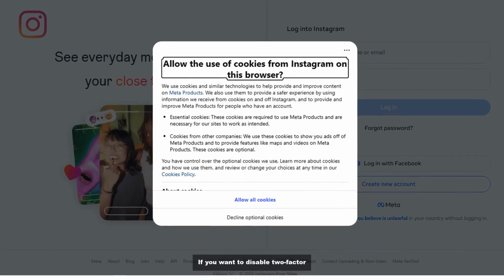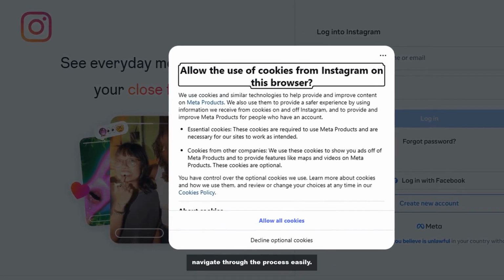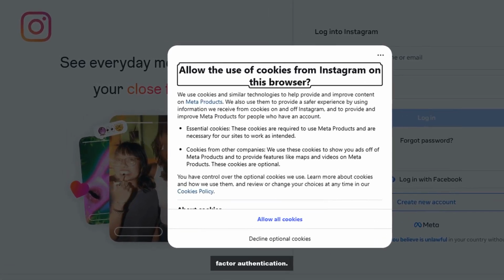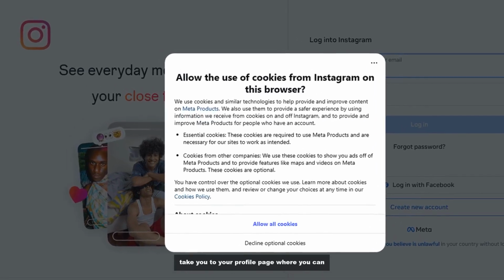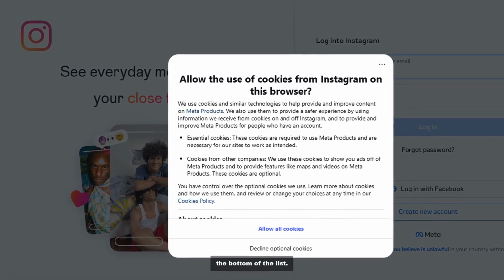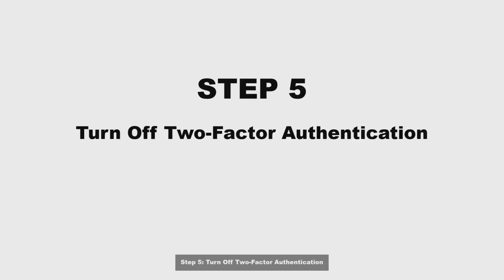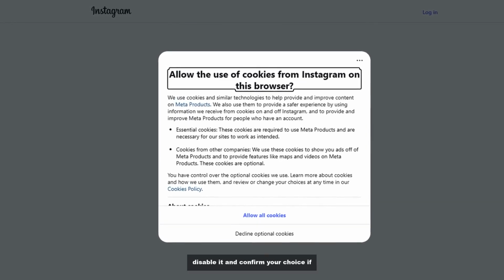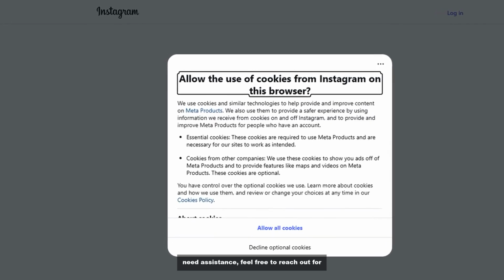How To Turn Off Two Factor Authentication On Instagram 2026 (FULL TUTORIAL)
In this video, we will show you how to turn off two factor authentication on Instagram in 2026 with a full tutorial. If you're looking for a step-by-step guide on disabling this feature, you've come to the right place.